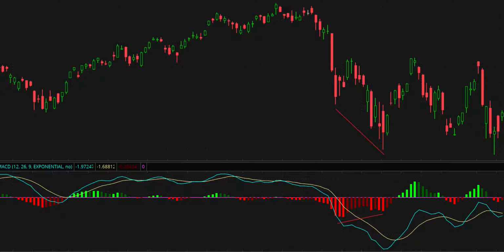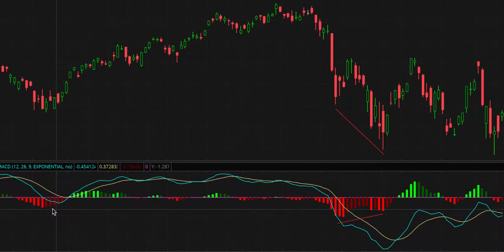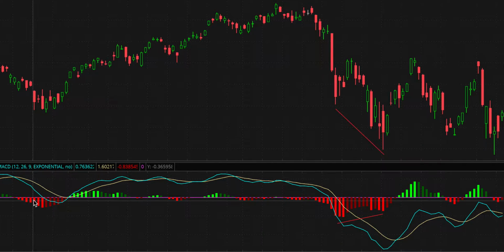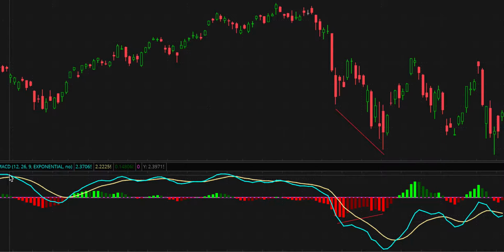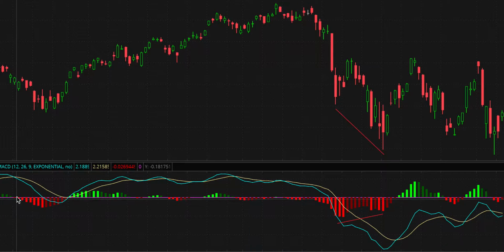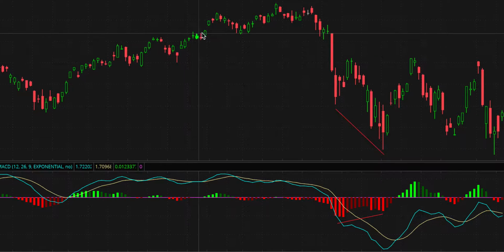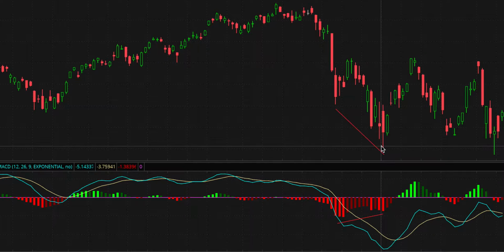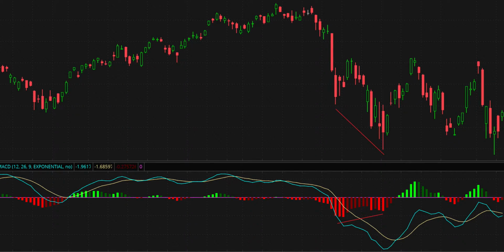The MACD - How To Use This Popular Indicator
The MACD or moving average convergence divergence is a popular momentum indicator among traders. In this video we discuss the basics, how to use it and more.